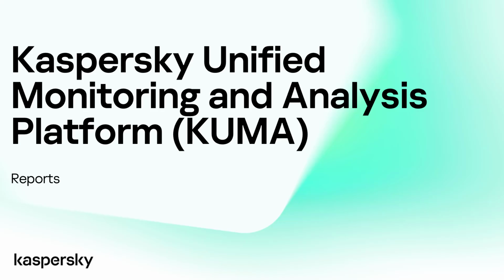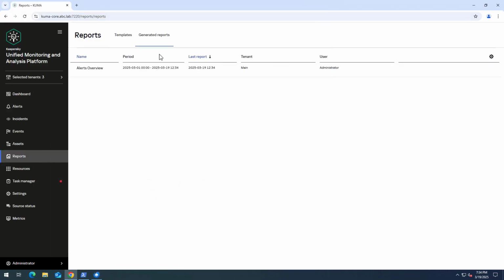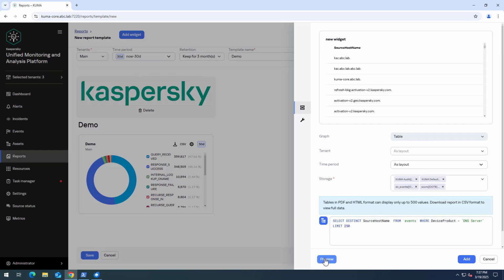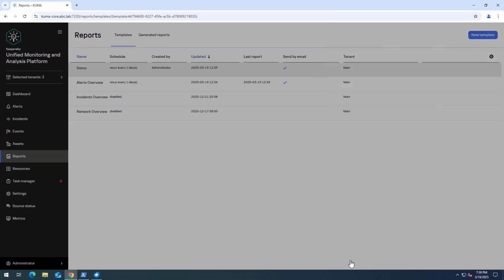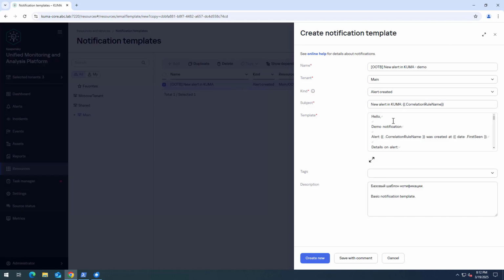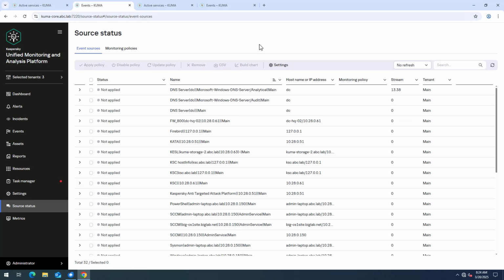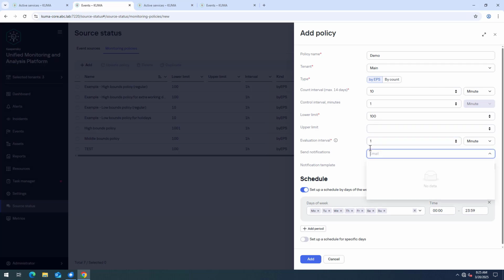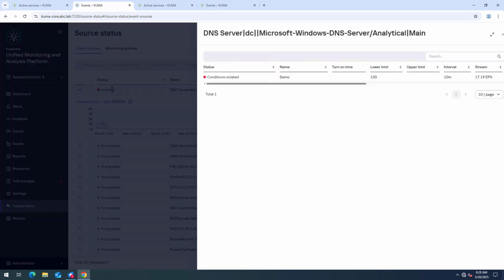Kaspersky SIEM: reports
In this video, let's discuss reports.
Kaspersky Unified Monitoring and Analysis Platform is a next-generation SIEM solution for managing security data and events.

To learn more about Kaspersky Unified Monitoring and Analysis Platform, please visit: Our official
Find more information about the products and solutions to common problems in the Knowledge Base